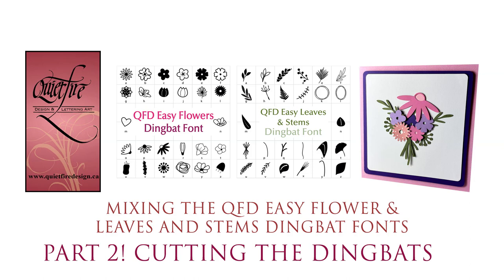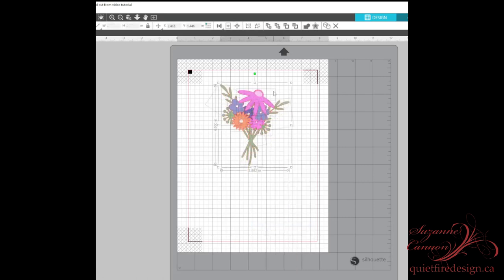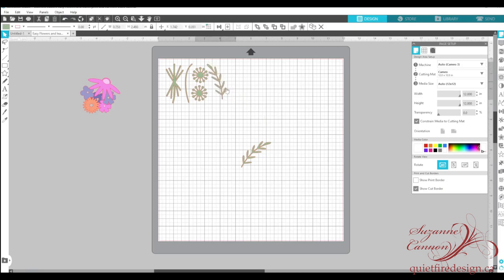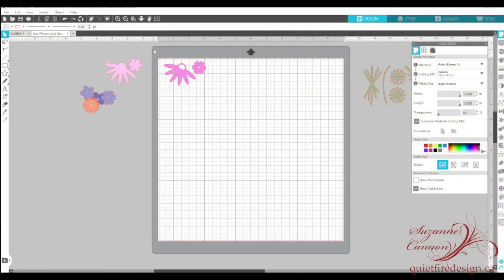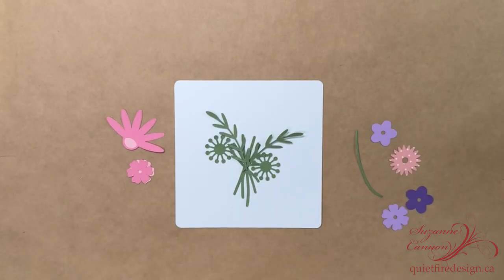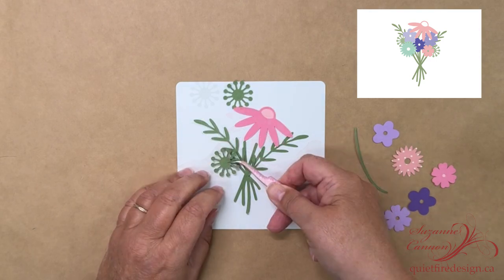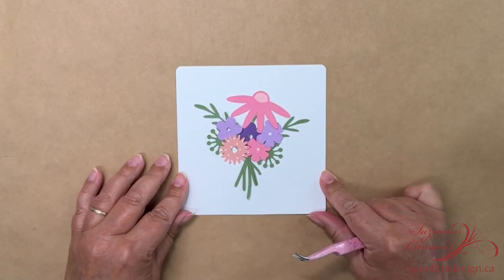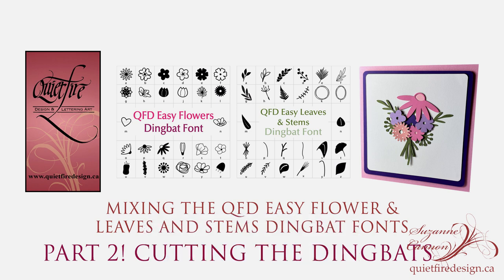Mixing (FOR CUTTING) the Easy Flower and Leaves Dingbat Fonts! Part 2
In our last tutorial, we made a print & cut project. In this tutorial, we are going to cut each of the elements to create the same pretty bouquet. If you haven't watched the first tutorial, you might want to watch it for details on how to purchase, download, install the fonts and assemble the bouquet.

To download a pdf file of the dingbat fonts which show which letters of the alphabet correspond to a specific design,

I hope you enjoy this project! Happy creating, Suzanne